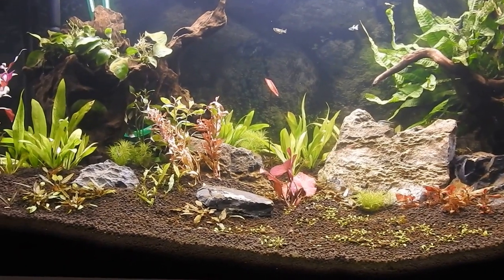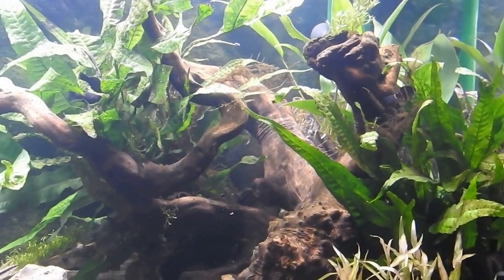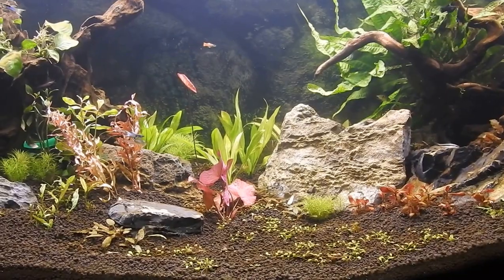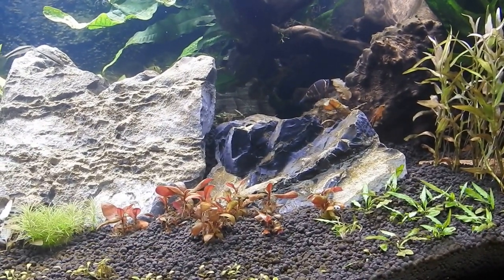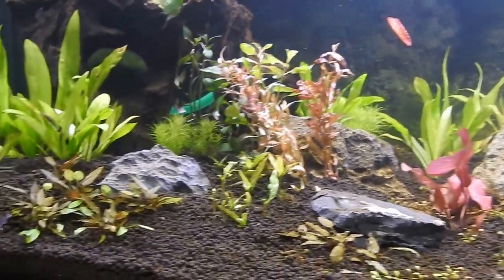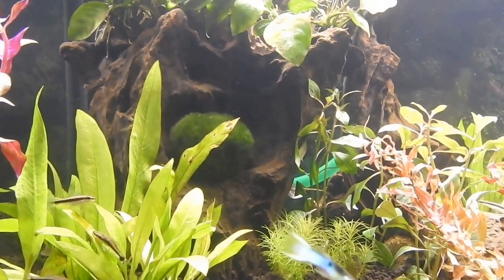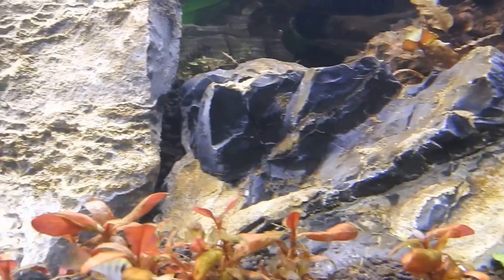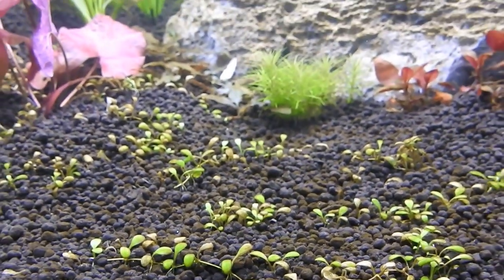My Juwel Rio 300 setup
Juwel Rio 300, new type - 350 litres = 92 US gallons
8 bags of 9 litre ADA Amazonia

Started 20 August 2016
Filmed 13 September 2016

Plants:
Java fern, Microsorum pteropus
Anubias barteri
Amazon Sword, Echinodorus amazonicus

Glossostigma elatinoides

Cryptocoryne crispatula var. balanse
Cryptocoryne wendtii 'Tropica'
Cryptocoryne wendtii ‘Green’
Cryptocoryne axelrodi (part of the wendtii group)

Alternanthera reineckii ‘Red Ruby’

Pogostemon erectus ‘Tropica’
Staurogyne sp. ‘Porto Velho’
Nymphaea lotus 'Red' water lotus
Ludwigia repens ‘Rubin’
Ammannia praetermissa

6 Siamese algae-eater, Crossocheilus siamensis
5 Otocinclus affinis
3 Red Lizard Whiptail Catfish, Rineloricaria sp.
6 Panda Cory, Corydoras panda

2 Apistogramma macmasteri var. ‘viejita’ (breeding)

7 Chocolate Gourami, Sphaerichthys osphromenoides

8 West African Lyretail Killifish, Fundulopanchax gardneri
5 ‘Wild’ Guppy, Poecilia reticulata
2 Black Molly, Poecilia latipinna

Non-fish:
11 Amano shrimp, Caridina multidentata
6 Assasin snail, Clea helena